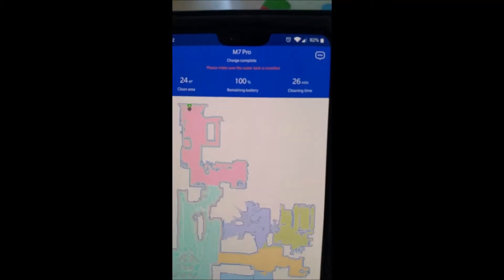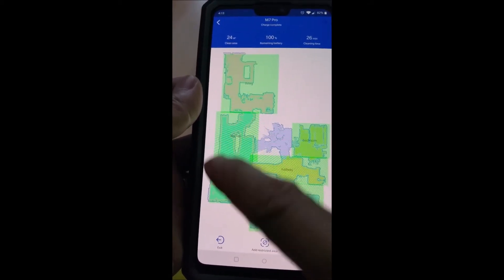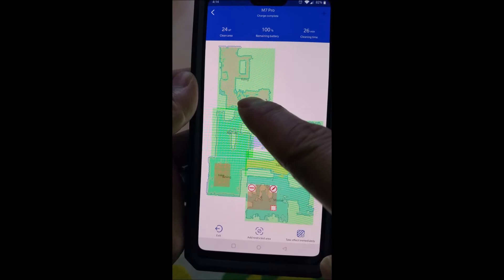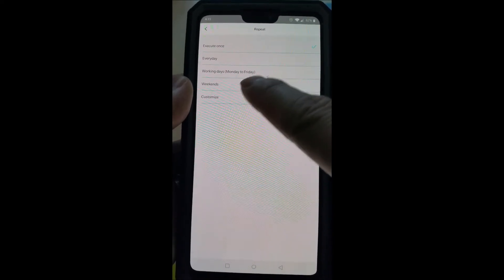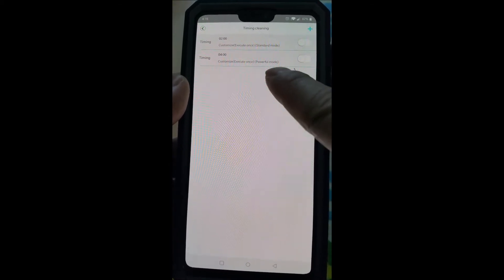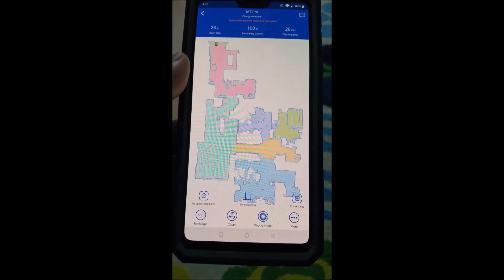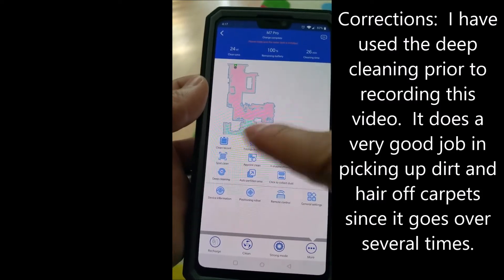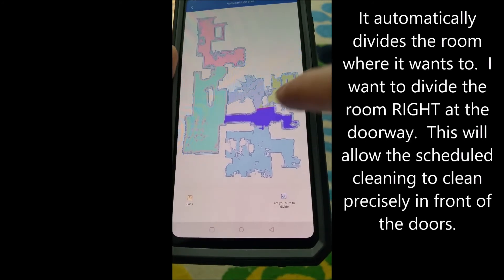Proscenic Home App Review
This is my review of the Proscenic Home app you can find on Google.  It is for the M7 Pro I currently have.

The video shows how it could work better and issues I've ran into.  Hopefully Proscenic sees this video and will get app engineers to apply a patch to fix the issues.

I'm not sure if others are having the same issues but if you do, please feel free to chime in.

If you have a separate issues, feel free to drop a comment.  I'd like to see it for myself if the issues do exists on your end.